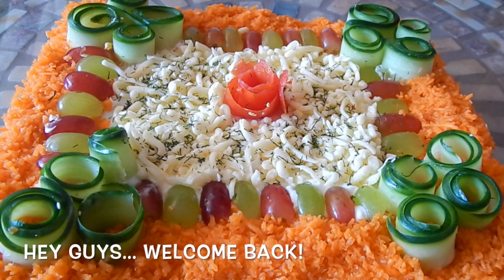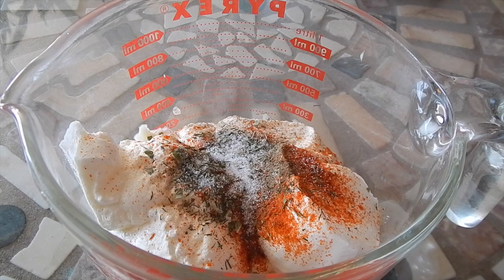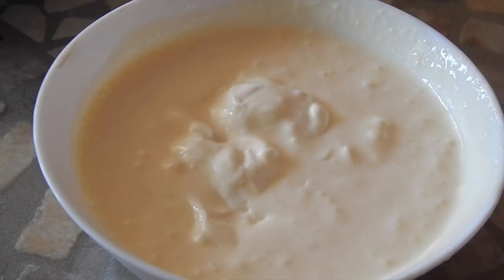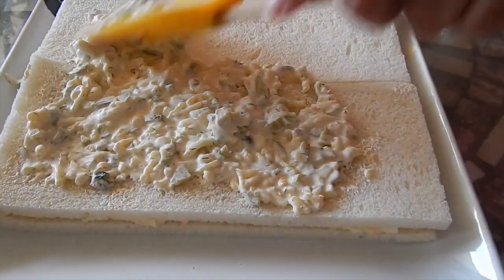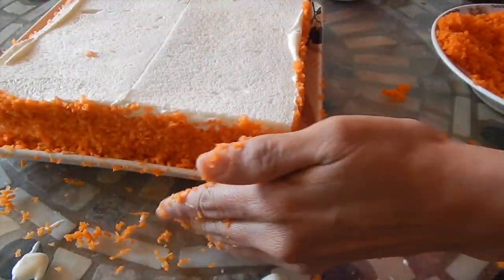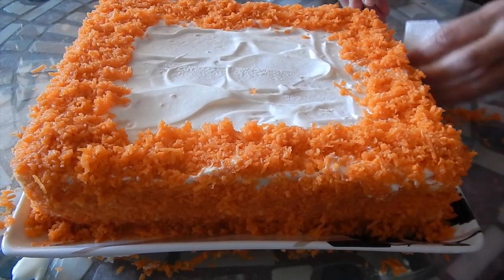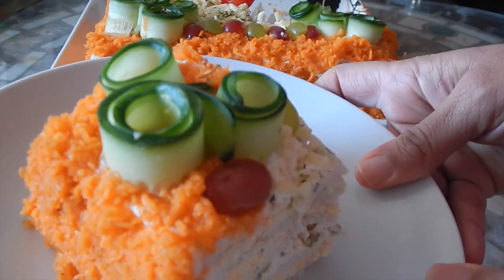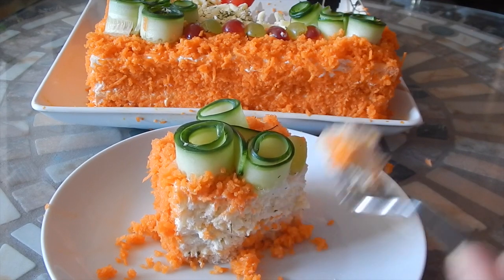Smörgåstårta 🇸🇪 (Swedish Sandwich Cake)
Smörgåstårta (Swedish Sandwich Cake) is so delicious! 😋 It can be made using cooked shrimp, ham, egg and cheese. It's a perfect dish for parties and other events. Today I'll be making a Smörgåstårta with egg and cheese. Here is the step by step process...

LAYERS & FILLING:
1/2 cup Mayonnaise
1 1/2 cup Sour Creme
2 tablespoon Parsley Flakes
2 tablespoon Dill
2 tablespoon Red Paprika Powder
2 teaspoons Black Pepper
1 teaspoon Salt
(Season to taste)
6 Hard-Boiled Eggs cooled and finely chopped
1 1/2 cups Gouda Cheese grated
1 cup Pickles finely chopped
500 grams Soft Crustless Sandwich Bread

Mix mayonnaise, sour creme and seasonings (add more seasonings to taste in necessary).
Divide mixture in half. Add chopped eggs to one half of the creme mix. Add grated cheese and finely chopped pickles to the other half. Place one layer of bread slices on serving plate or tray. Spread egg-creme mix on first layer, stopping approximately 1/2 inch from the edges (the creme will spread as the layers form). Cover with bread slices, pressing gently. Spread pickle-cheese mix onto second layer cover with bread slices pressing gently. Repeat (to get a total of 2 separate layers of egg and 2 layers of cheese).

TOPPING & GARNISH:
1/2 cup Whipping cream
1/4 cup Mayonnaise
2 cup Carrots very finely grated
1 Tomato large & firm
1 Large Seedless Cucumber sliced thinly lengthwise
1 Cup Seedless Green Grapes
1 Cup Seedless Red Grapes
1/2 cup Gouda Cheese grated
1 teaspoon Dill

Whip the cream, and gently fold in mayonnaise.Cover sides and top of the cake with this cream mixture.Garnish sides and top outer edges (1 1/2 inch wide) with finely grated carrots, patting firmly. (TIP: Thin layer of carrots, but it should hide the creme completely)

Tomato Rosette: Using a peeler remove the skin of a large firm tomato in a strip(s). Create a tomato rosette by rolling the strip(s).

Cucumber Rosettes: With a slicer, cut thin long strips of cucumber lengthwise. Cut strips in half lengthwise,  then roll to form rosettes. TIP: Place the edges of the rosette inward.

Garnish top of Smörgåstårta with tomato rosette, cucumber rosettes, and alternating sliced grapes, pressing firmly (but not too hard 😜). Cover the remaining area with grated cheese and dill.

Smörgåstårta can be eaten as a meal, or sliced thinly to enjoy with other dishes at parties or other events. Store leftovers covered in the refrigerator for a day or two.  Enjoy!

🎉MOCA'S WORLD MERCH is now available! Choose from an assortment of Books, Oracle & Tarot Card Decks, Music, Apparel, Homeware & Accessories. I would love your support!🙏 I will be adding new products from time to time, so please check the Merch Sites periodically.

✹ INT'L COOKBOOK & OTHER BOOKS BY MOCA ON AMAZON WORLDWIDE:

✹ MOCA'S WORLD MUSIC ON STREAMING SERVICES:
🎶Amazon Music